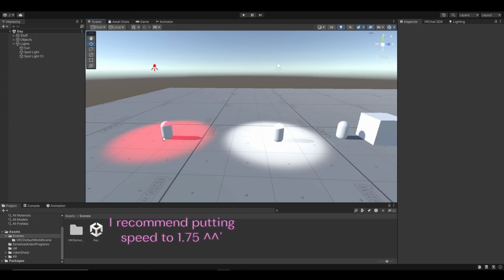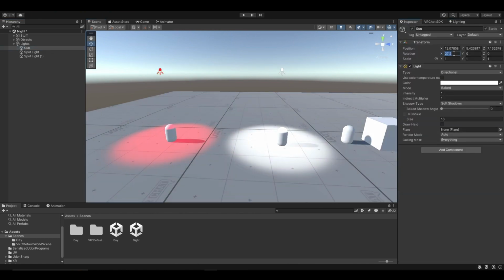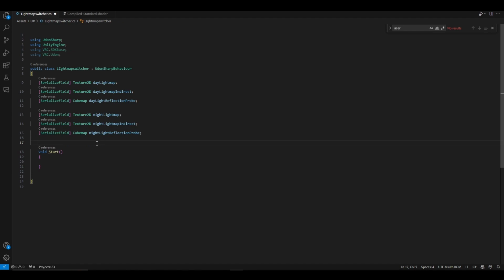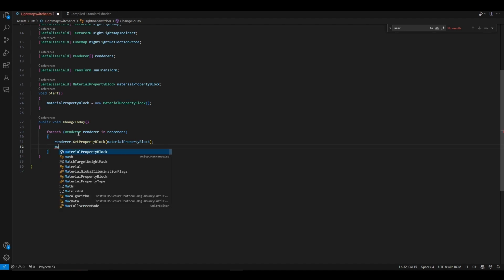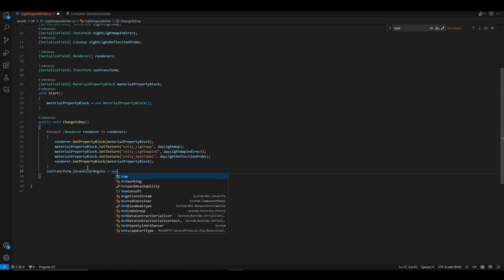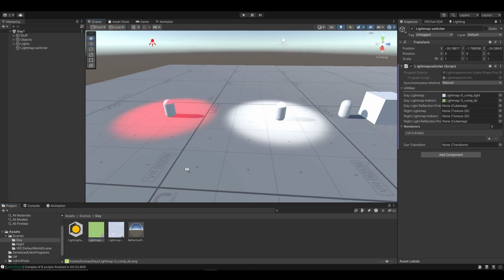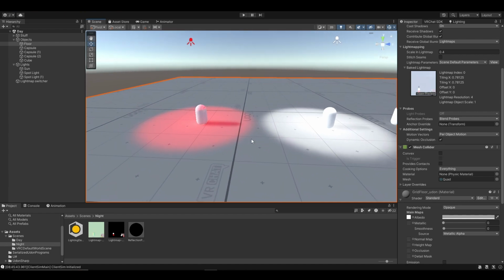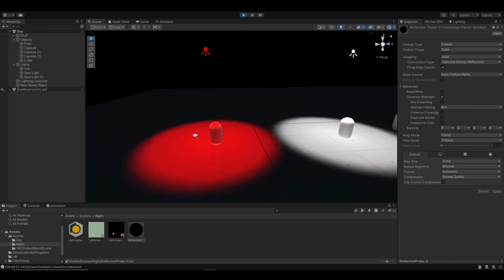[VRChat] How to switch lightmaps in game with Udon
forgot to mention the downside of using this in the video so here it is:

this isn't the most performant piece of code, as we go thru every renderer which is fine really, unless you have thousands of renderers that you want to change, then the fact that Udon is slower than normal Unity C# might show.. ^^'

*Few thingies to make the video easier to find for those looking:
How to switch lightmaps during runtime vrchat
Changing baked lighting vrchat